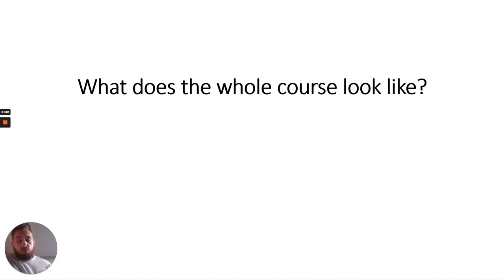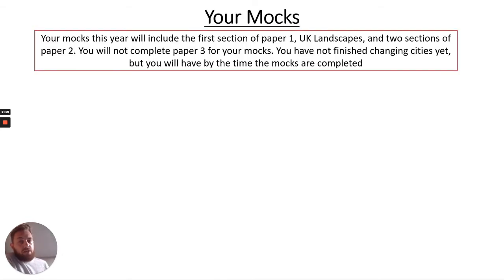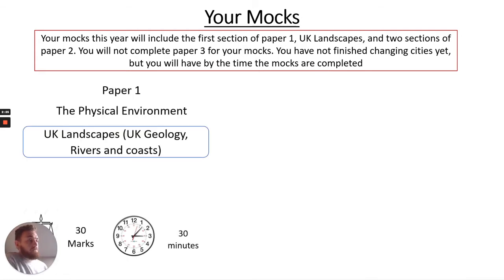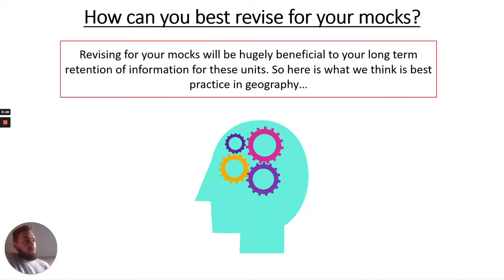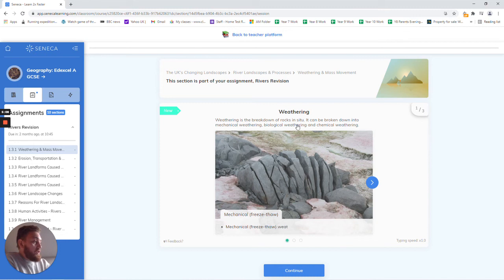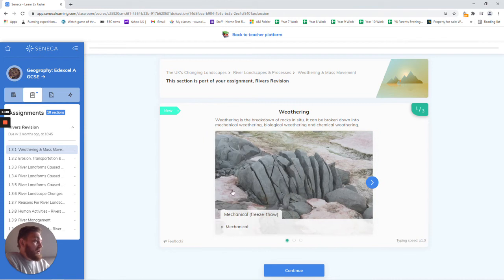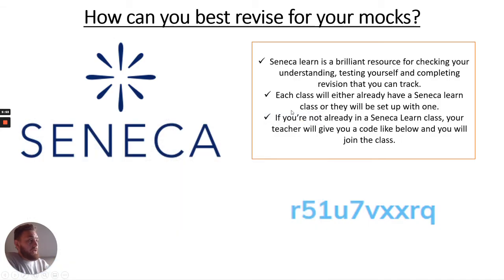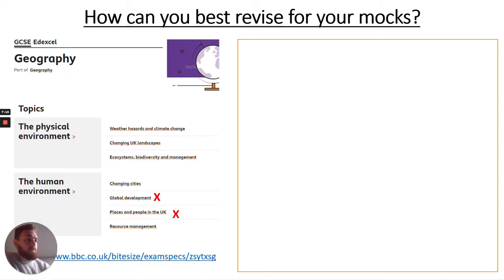Geography RA Evening Year 9